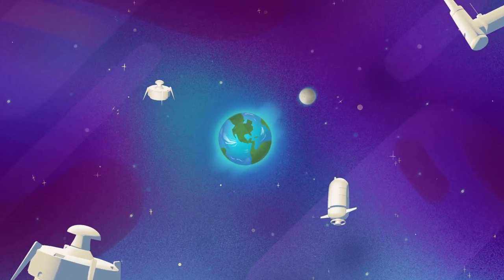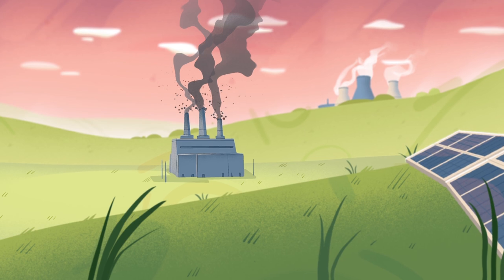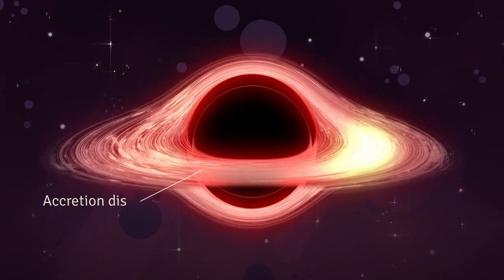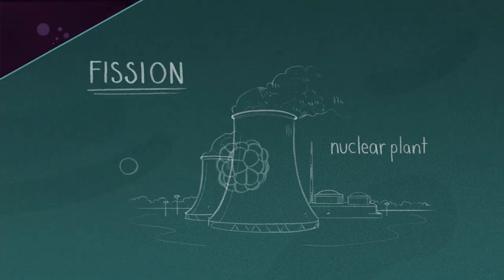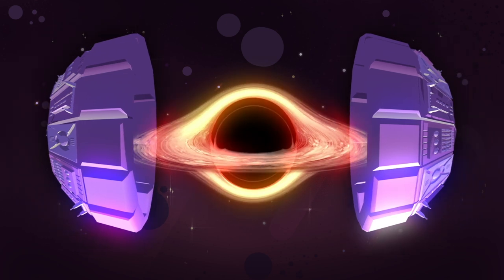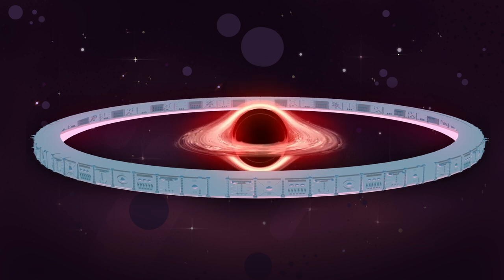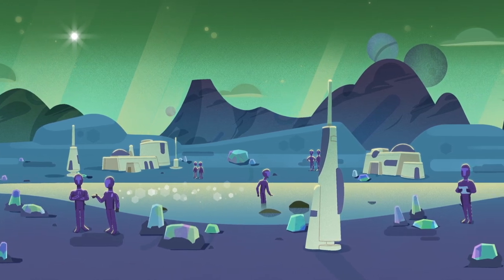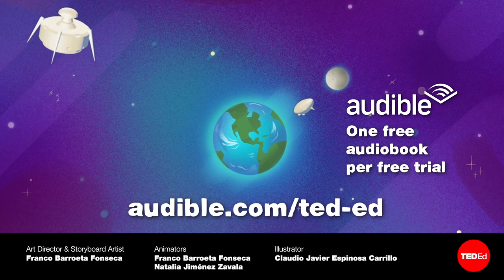Could we steal the power of a black hole? - Fabio Pacucci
Download a free audiobook version of "Children of Time" and support TED-Ed's nonprofit mission

Imagine a distant future when humans reach beyond Earth, forge cities on planets thousands of light-years away, and maintain a galactic web of trade and transport. What would it take to make that leap? And where would we get enough energy to power that civilization? Fabio Pacucci explores the possibility of harnessing energy from a black hole to power a galactic civilization.

Lesson by Fabio Pacucci, directed by TOTEM Studio.

Thank you so much to our patrons for your support! Without you this video would not be possible!